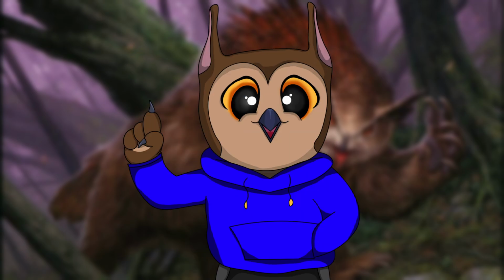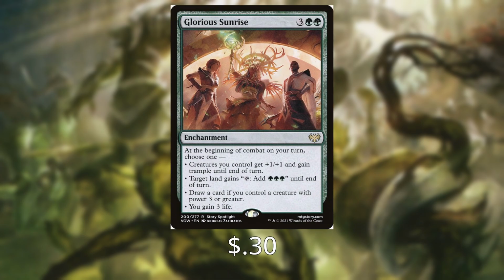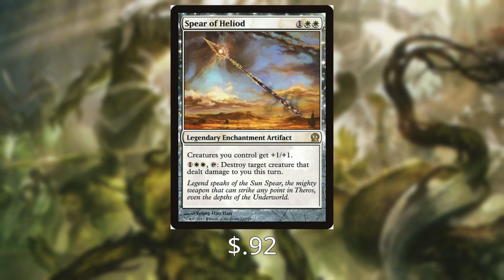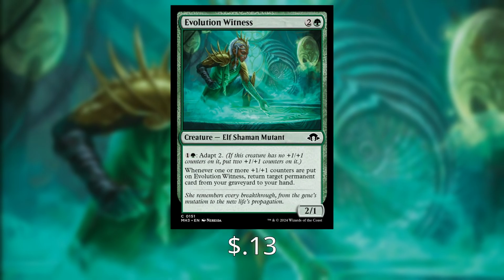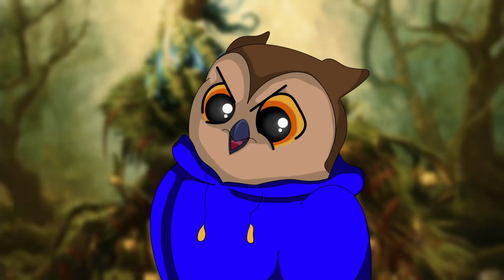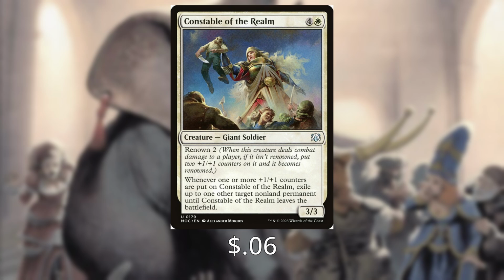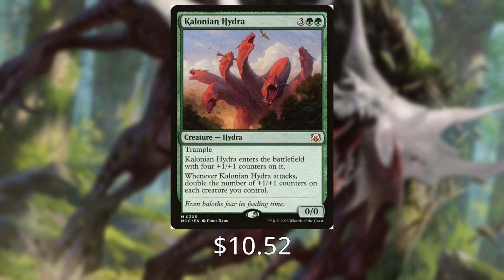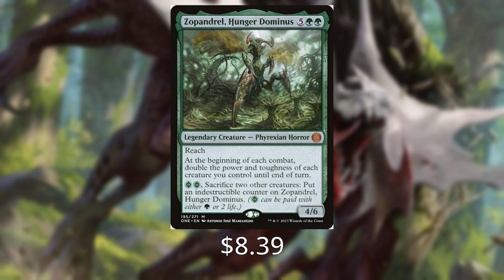Budget Okinec Ahau Is A Monster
This video, we're building a $50 Budget Okinec Ahau commander deck. This is a deck that needs very little budget to pop off and become an immediate threat.